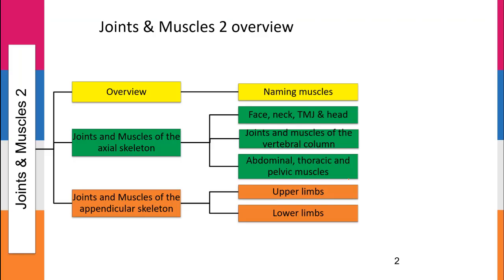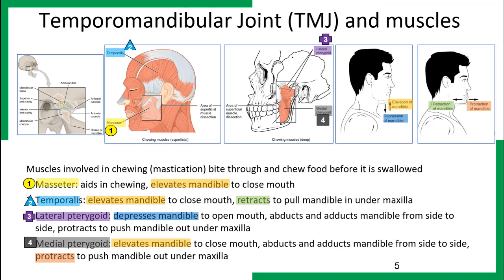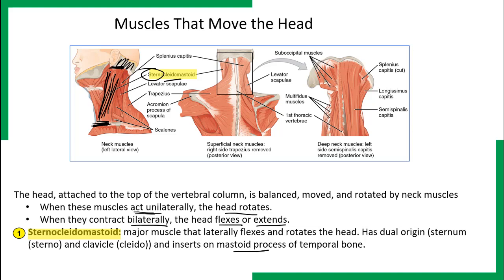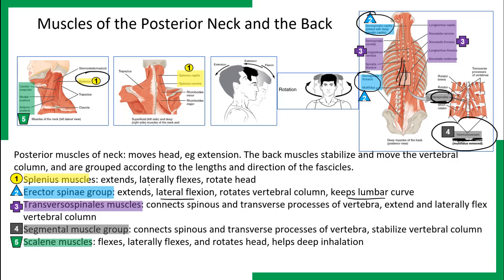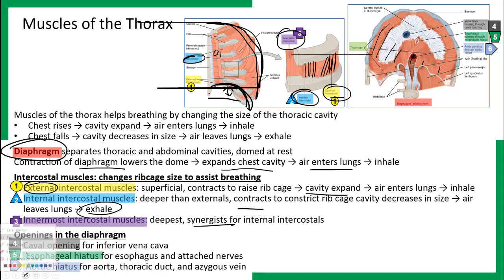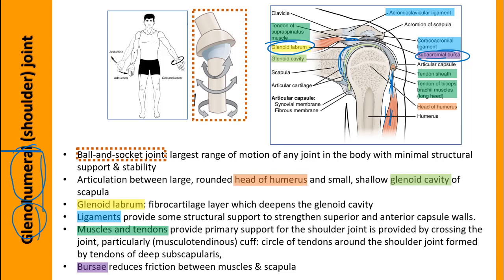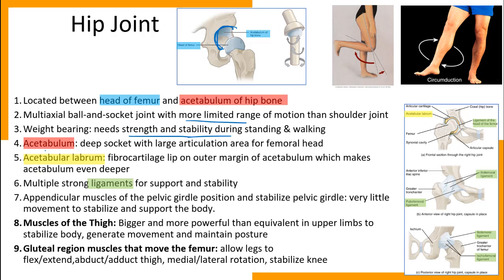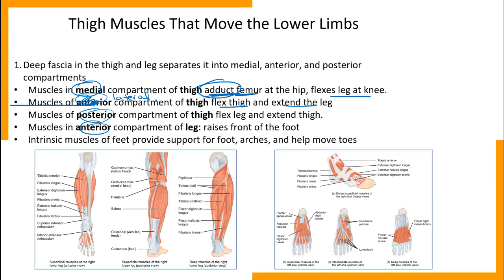Joints and muscles 2